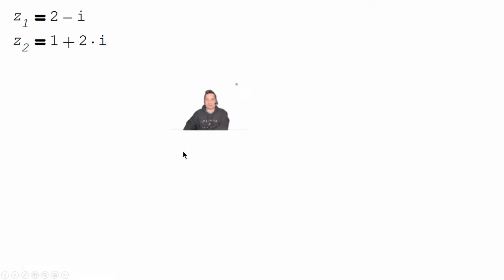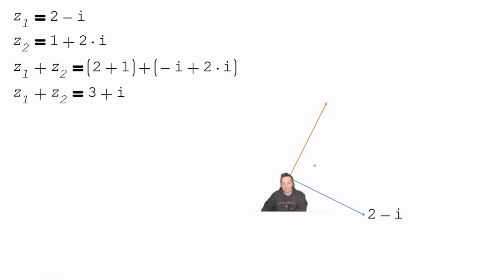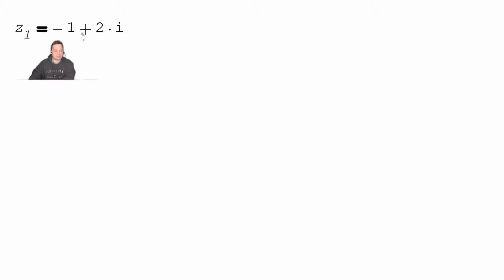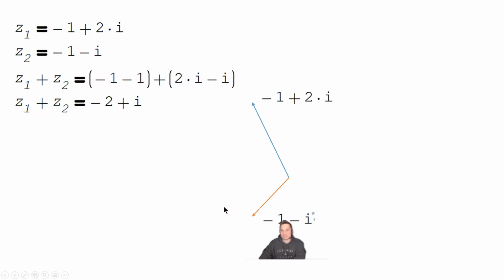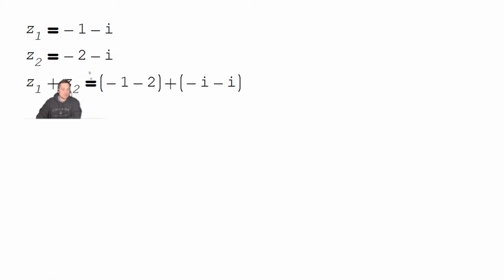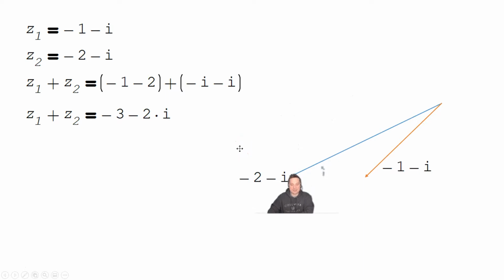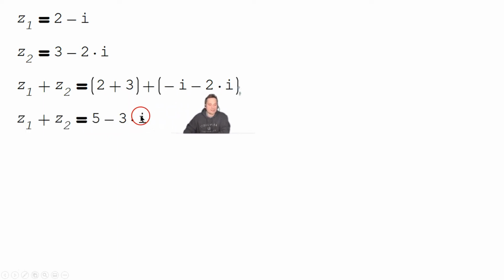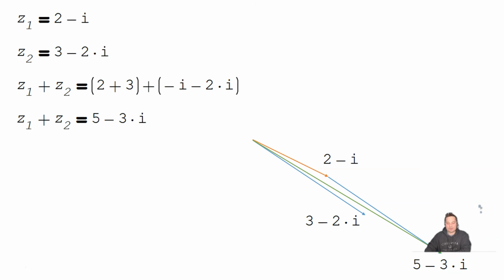sum of two complex numbers, algebra and graphs, 4 examples